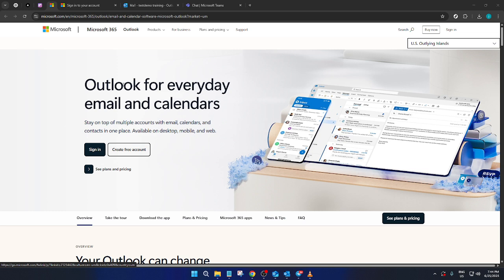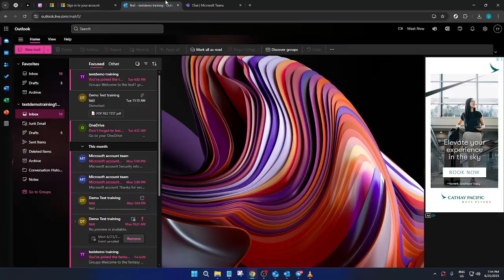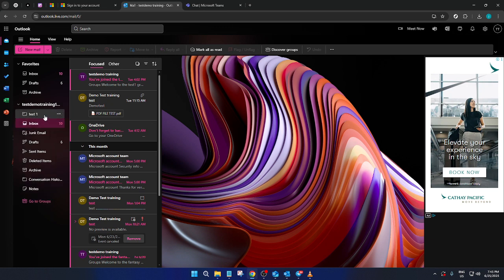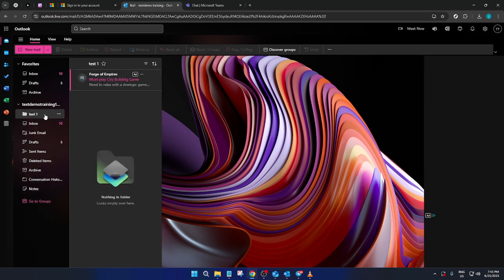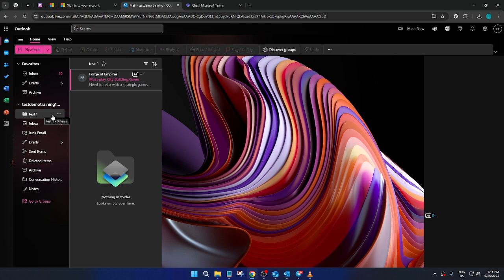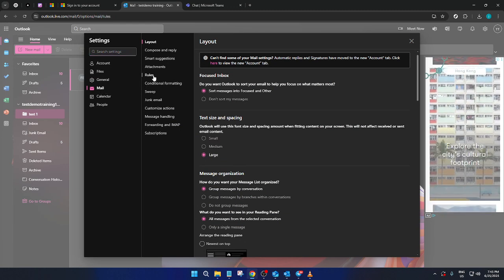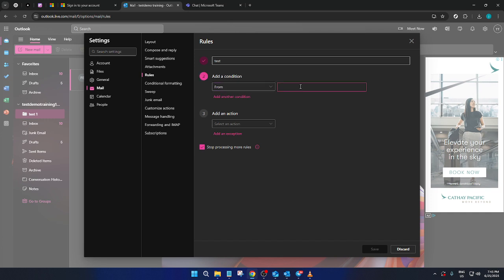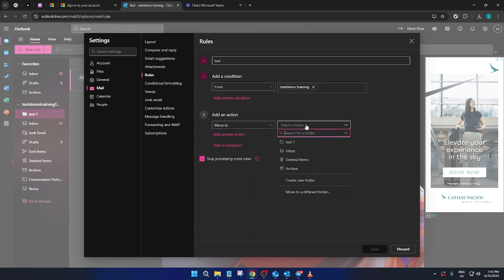How To Organize Outlook With Create Folders & Set Auto-Rules (Easiest Way) (2025 Guide)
Struggling with email overload in Microsoft Outlook? In this 2024 step-by-step tutorial, learn how to organize your Outlook inbox by creating custom folders and setting up automatic rules! Perfect for Outlook 365, Desktop, and Web versions.

Timestamps:
00:00 Introduction & Why Organize Your Email
01:15 Creating Folders in Outlook (365, Desktop, Web)
05:12 Sorting Emails into Folders
07:30 Setting Up Auto-Rules to Filter Emails
12:00 Managing and Editing Rules
15:15 Tips for Inbox Zero
17:00 Q&A & Troubleshooting

Features covered:
- How to create folders in all Outlook versions
- Automatically sort incoming emails by sender, subject, and keywords
- Best practices for maintaining a clutter-free inbox
- Platform support: Outlook 365, Outlook Desktop App, Outlook Web

Stay organized and boost your productivity with these easy Outlook email management tips!